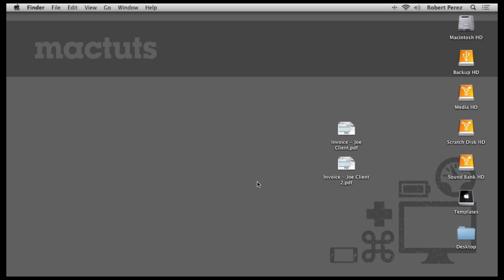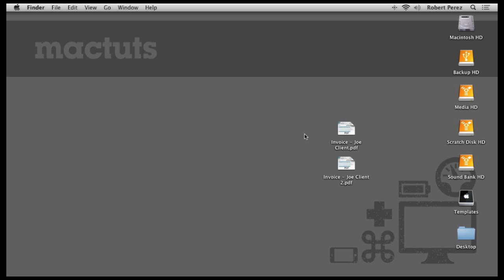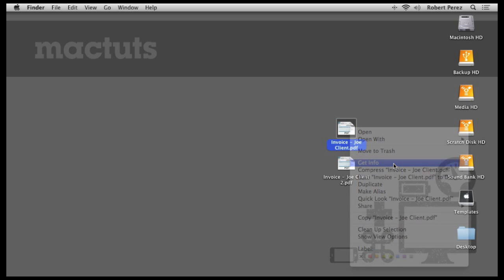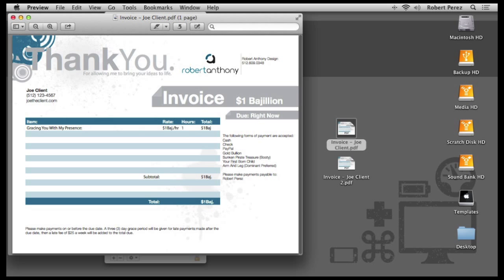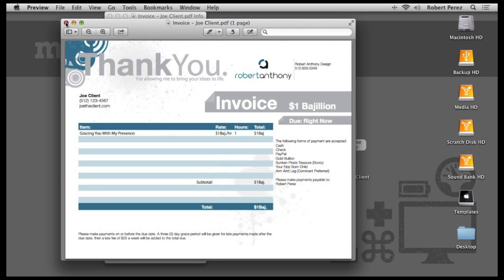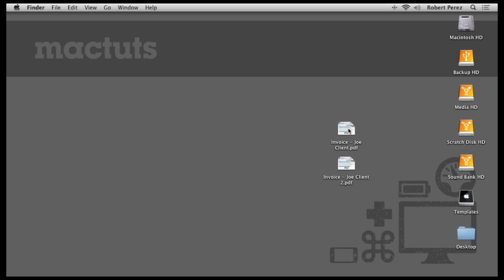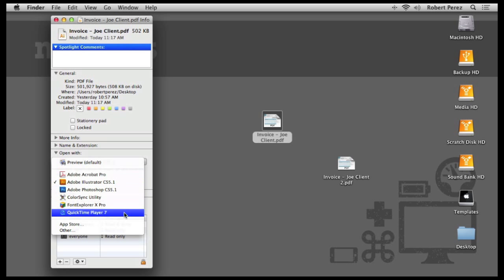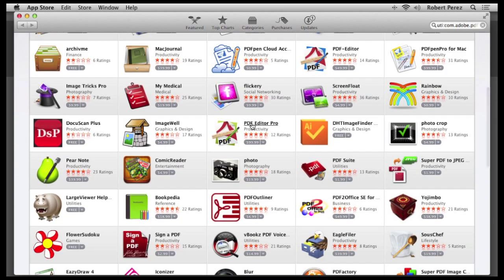Quick Tip: How To Change A File's Default Application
Mactuts+ author Robert Anthony teaches how to change the default application for a file or group of files.